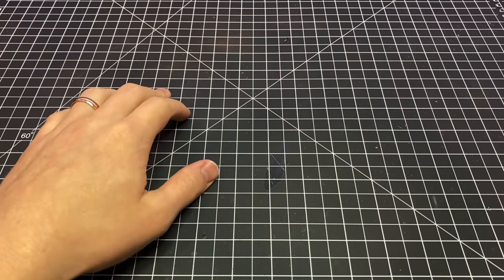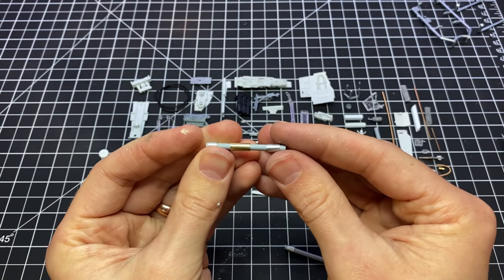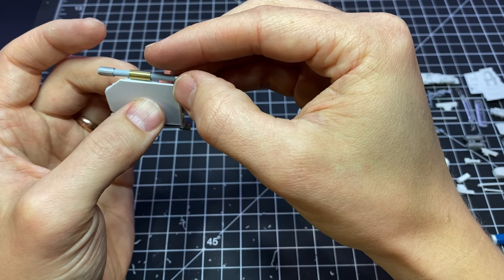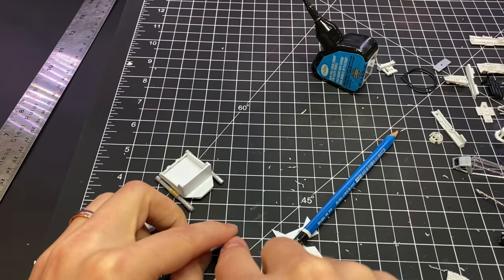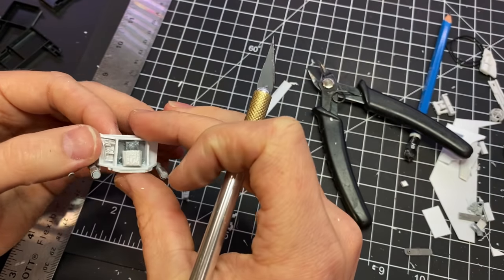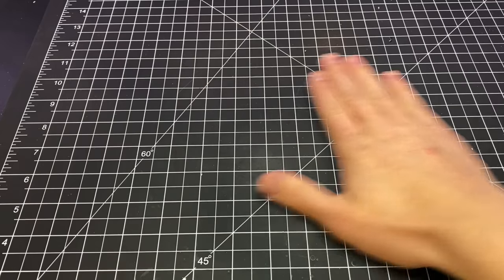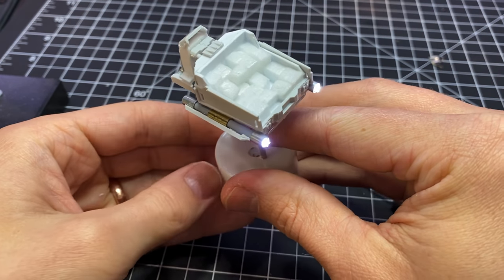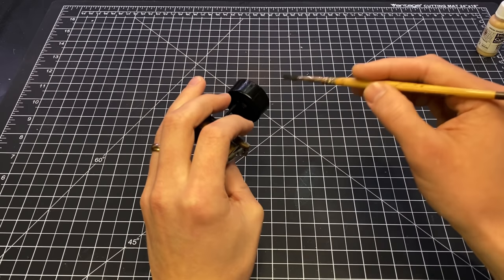Scratch Building an Obscure Star Wars Vehicle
I did a nice simple build this week. I was watching episode 4 of the Bad Batch and noticed a cool little cargo/trash truck. It’s not a huge part of the episode, but it caught my eye and I felt like building it. So that’s what I did this week.

Materials:
.040 Styrene
.020 Styrene
Square Styrene Tube
Plastic Cement
Masking Tape

Supplies and Equipment:
Paint Brushes
Handheld Hot Wire
Painting Handle
Proxxon Hot Wire Table

Paint List:
Krylon Flat Grey Primer
Vallejo Iraqui Sand
Vallejo Gold Brown
Vallejo Gloss Black
Vallejo Mahogany
Vallejo Bright Orange
Vallejo Medium Gray
Vallejo Royal Blue